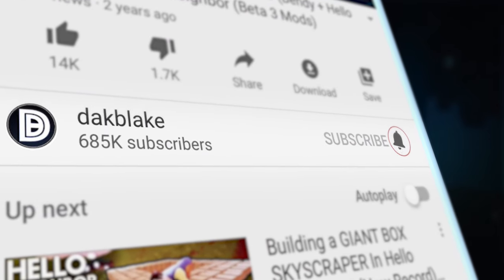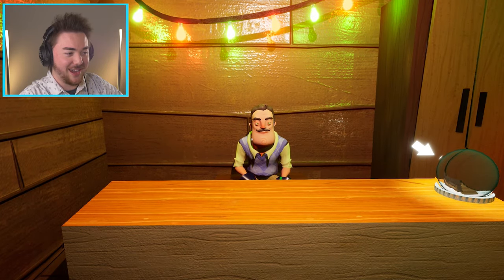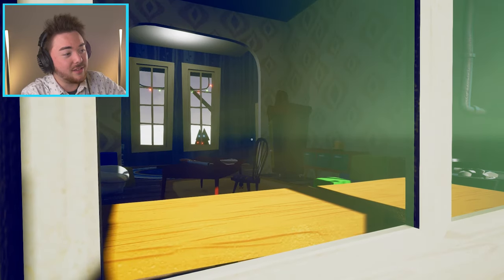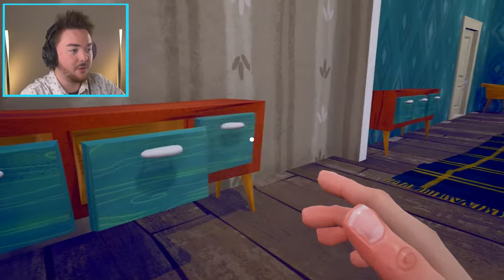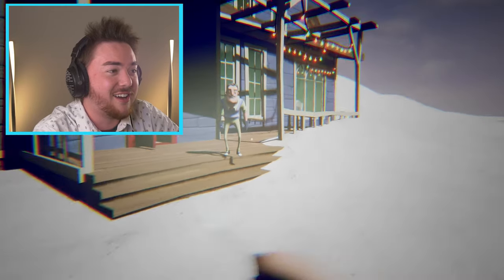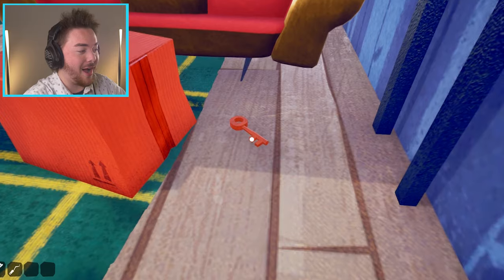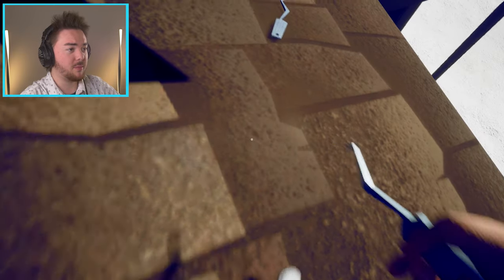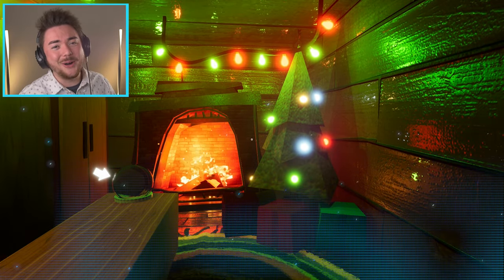Trapping The Neighbor INSIDE A SNOW GLOBE!!! | Hello Neighbor Gameplay (Mods)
IT’S...SO...COLD...

What’s up MA DUDES! How is it going today? Today we are going to be playing Hello Neighbor as we TRAP the Neighbor INSIDE A SNOW GLOBE!!! We are always playing the game differently but this time we are doing something amazing! As the holidays have just ended, it is nice to visit that old feel and try to make it feel like Christmas again. Well today we are going to jump into Hello Neighbor and see what it would be like if the entire game was inside a small snow globe! This Hello Neighbor mod is so amazing and makes everything so fun! We are going to be messing around to the max today too as we try to make our own funny moments by roleplaying as the characters like Hello Neighbor in Real Life! I can’t wait to see what mods people come up with for Hello Neighbor 2! Let’s have fun now while we wait and see what it is like when Hello Neighbor is INSIDE A SNOW GLOBE!!! Enjoy.